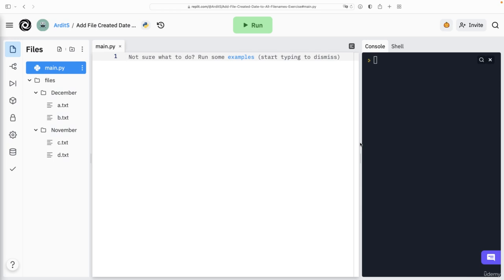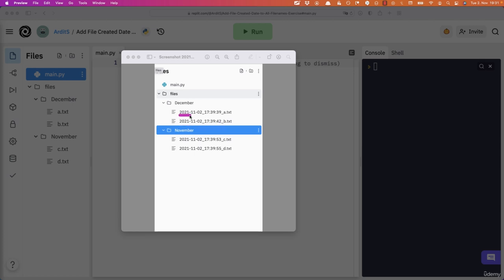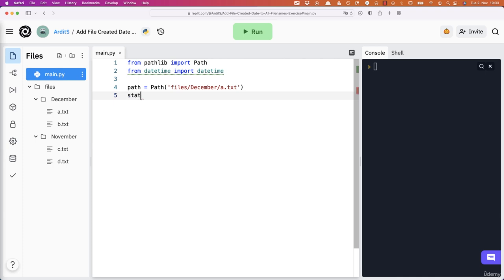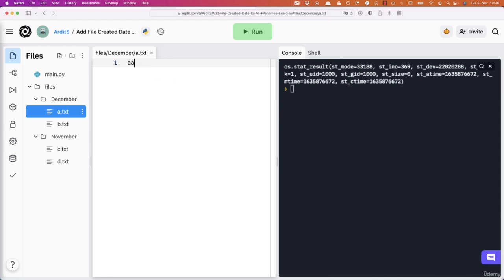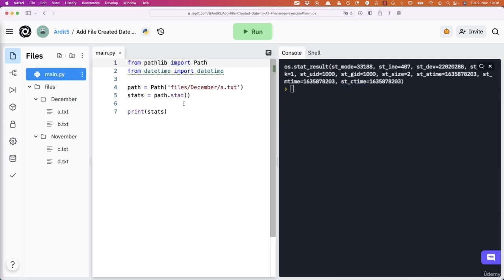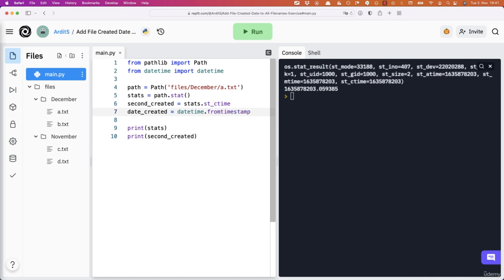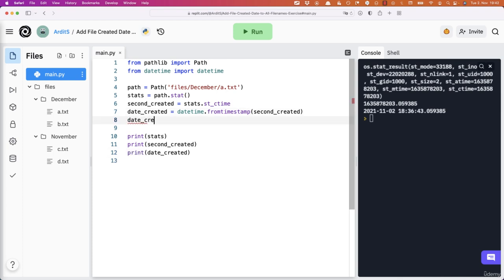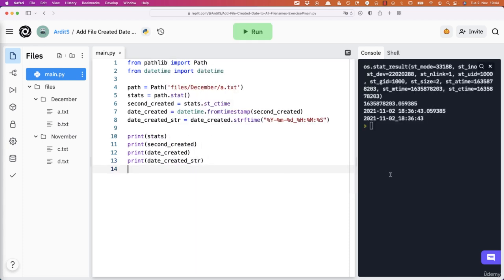(Exercise) Add Created Date to All Filenames in Folder | Automate Everything with Python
Python 3.